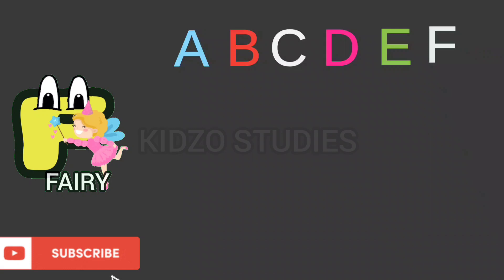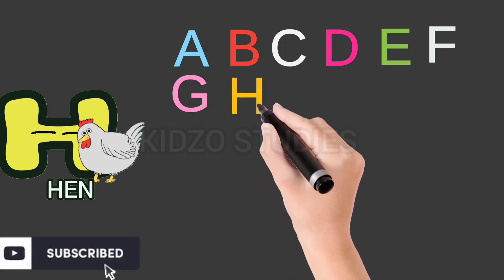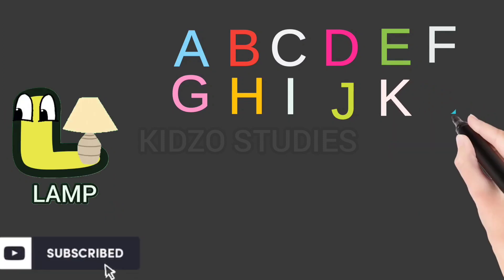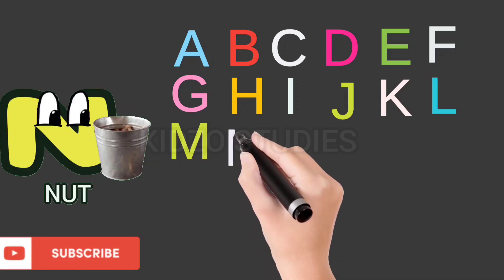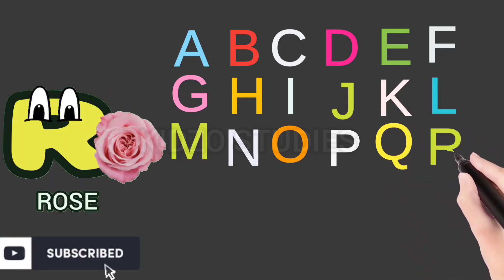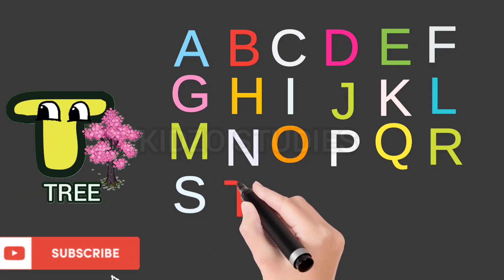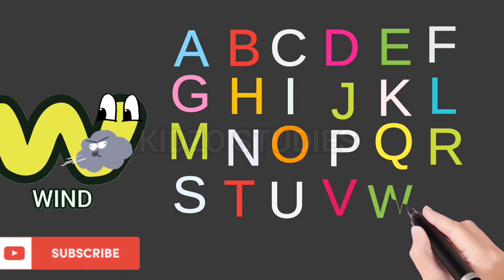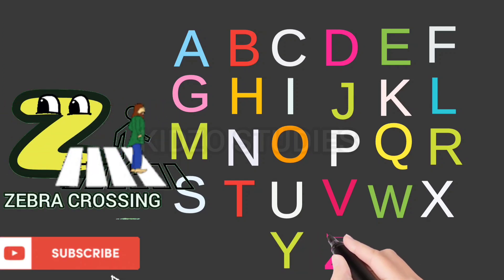abc writing, alphabet writing, English alphabet, ABC, English varnmala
ABC song
ABC song for Children
ABC kids song Hindi
ABC kids song English
ABC kids song video
ABC
ABC childrens song
ABC Nursery Rhyme for kids
ABCD for kids
ABCD Rhymes
Kindergarten songs
ABCD Nursery Rhyme collection
Learn alphabet nursery song with
ABCD song I ABC song for children I ABCD alphabet song I Nursery rhymes
ABC song nursery rhymes - abcdefghijklmnopqrstuvwxyz - A is for apple